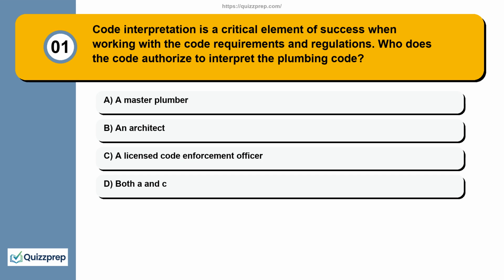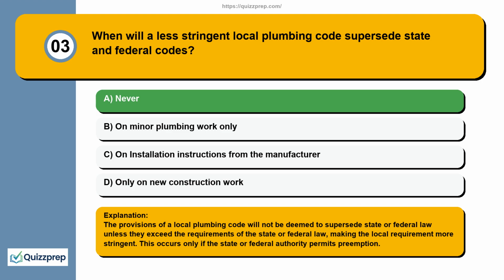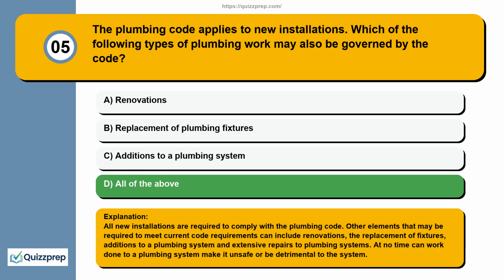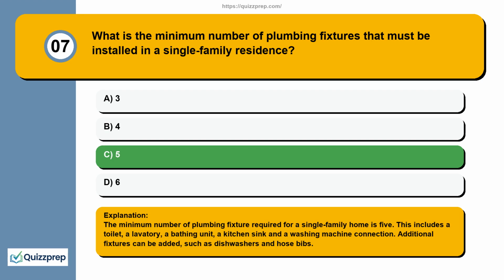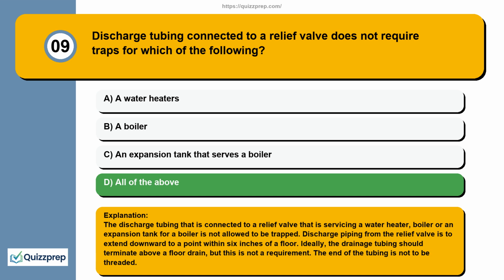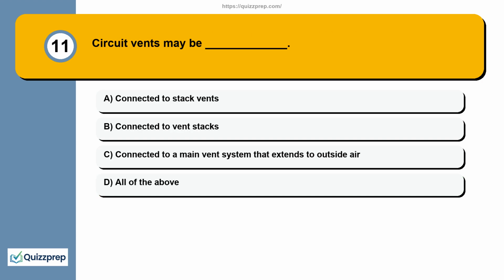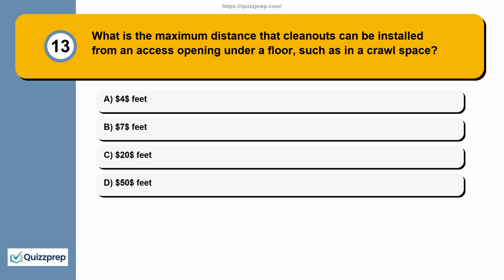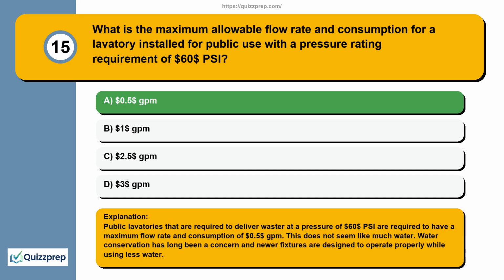Pass Your Master Plumber Exam First Try: 2026 Free Practice Test & Licensing Study Guide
The 2026 master plumber licensing exam remains one of the most challenging hurdles for professionals in the trade. Earning this credential is about more than just a title; it is the key to unlocking higher earning potential and the legal authority to pull permits and run complex job sites. This free master plumber practice test focuses on the critical areas that frequently trip up candidates, including advanced code applications, business law, and complex drainage systems. As plumbing regulations evolve, staying updated with the latest 2026 standards is essential. Many candidates rely on outdated materials, only to find themselves struggling on exam day. This practice session mirrors the actual test environment to build your confidence and refine your timing. Success requires a deep understanding of sizing water supply lines, fuel gas piping, and venting requirements without relying on guesswork.

In addition to these practice materials, we offer full-scale consulting and specialized tutoring services designed to help you navigate every step of your licensing journey. Preparing for the master level means shifting your mindset from the field to the book. You need to be able to find answers in the code book quickly and accurately. This video walkthrough covers the types of questions that appear most often, providing clarity on tricky wording and complex math problems. Whether you are transitioning from journeyman status or looking to expand your existing business, mastering these concepts is the most effective way to ensure you pass on your first attempt. Focus on the logic behind the code rather than just memorizing answers. Understanding the why behind the regulations makes it much easier to solve problems you have never seen before. Use this resource as a diagnostic tool to identify your weak points so you can focus your study time where it matters most.

Consistency is the primary driver of success when studying for a professional license. By taking this practice test, you are actively identifying the gaps in your knowledge. The 2026 exam cycle places a heavier emphasis on backflow prevention and commercial water heating systems, areas where many applicants lose points. This resource breaks down these technical requirements into manageable sections. Make sure to have your 2026 code book handy while going through these questions. Highlighting and tabbing your book effectively can save precious minutes during the actual exam. This practice test helps you practice that speed, ensuring you do not leave any questions unanswered. Every minute counts when you are in the testing center. Becoming a master plumber opens doors to government contracts, large-scale commercial projects, and the ability to train the next generation of apprentices. It is an investment in your career that pays dividends for decades. Start your preparation today by working through these practice questions and measuring your readiness for the real thing.

Our goal is to provide the most accurate and up-to-date study aids available to ensure the plumbing community continues to thrive with highly skilled and licensed professionals. If you find value in this session, sharing it with your peers helps strengthen the trade as a whole. This is the ultimate study guide for the 2026 plumbing certification. Professional plumbers recognize that the transition from journeyman to master is a significant leap in responsibility. The 2026 licensing requirements reflect this by demanding a higher level of precision in design and installation planning. This practice test is specifically curated to challenge your understanding of large-diameter piping and multi-story venting layouts. Utilizing this resource as a simulated exam will reveal your current standing. We recommend taking the test in a quiet environment, timed to match the duration allowed by your local licensing board. This approach builds the mental stamina required for the testing sessions common in many states. The 2026 exam cycle is designed to filter for only the most competent and prepared professionals. By engaging with this content, you are positioning yourself among the elite in the plumbing industry. Remember to stay focused on the specific wording of each question, as the difference between a correct and incorrect answer often lies in a single technical term. Finalizing your study plan should include a mix of code review, math practice, and these diagnostic tests. This comprehensive strategy is the proven path to success for the 2026 master plumber license.